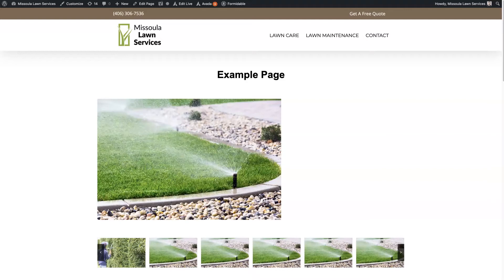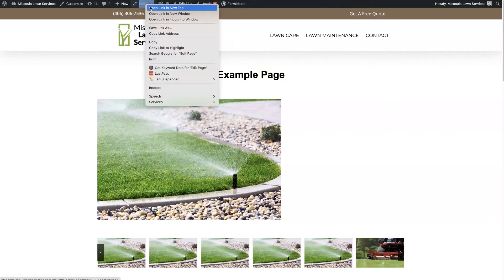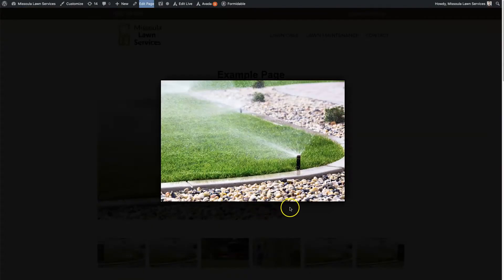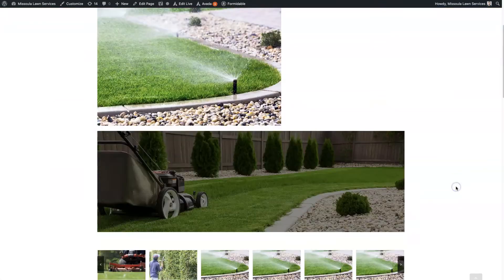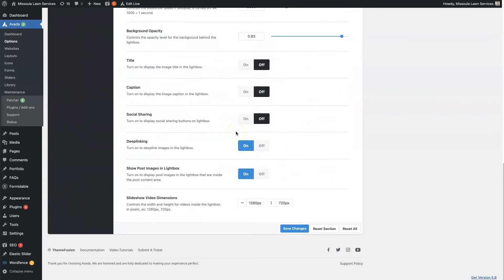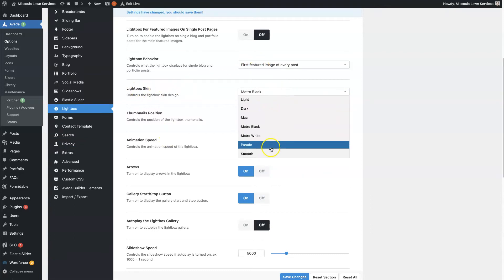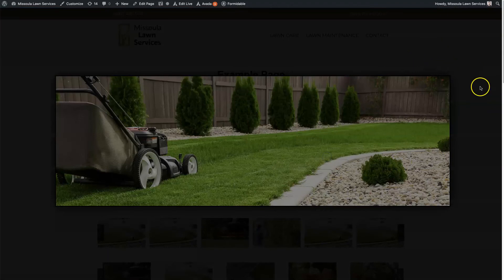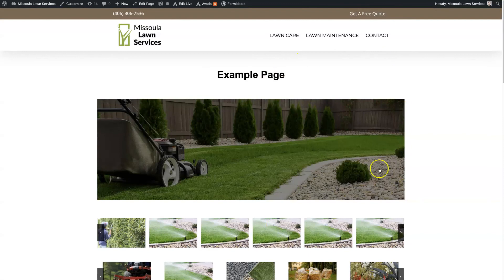Avada Lightbox Setup & Customization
The Avada lightbox feature is a convenient way to embed image lightboxes directly on the pages or posts of your WordPress website.

Whether you're an artist featuring your works on your website or you mow lawns and want people to be able to see your work in action, the Avada lightbox feature allows you to feature images on your website in a stunning way that enables viewers to easily see your images in full view.

If you have any questions about the Avada lightbox feature, don't hesitate to reach out. Simply drop your questions in the comments section below and I will be sure to get back to you there!